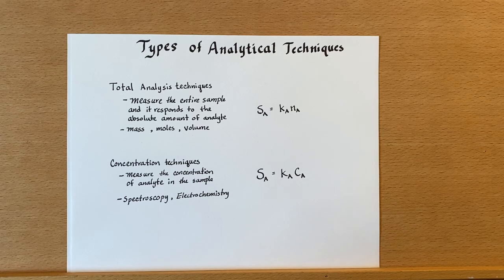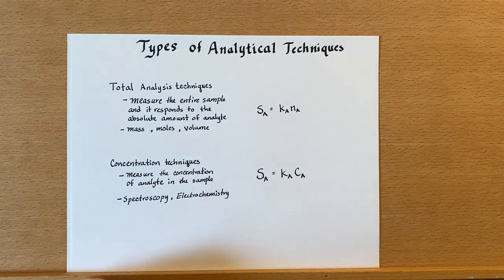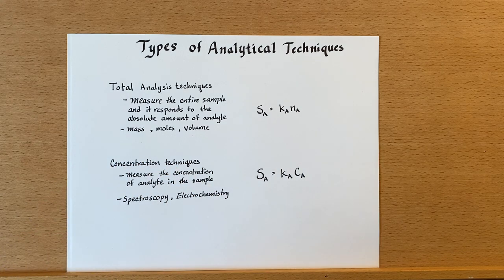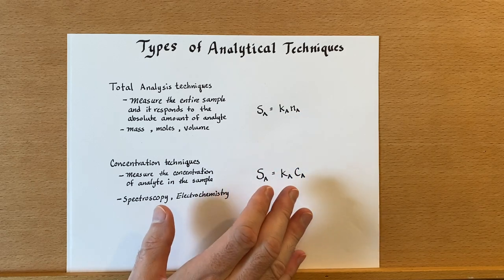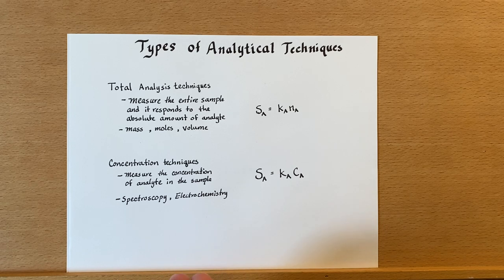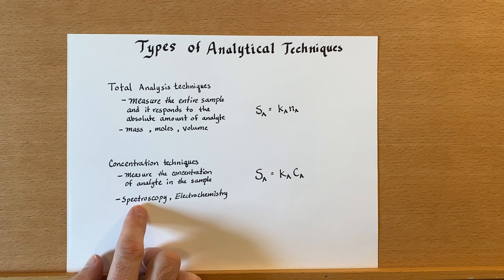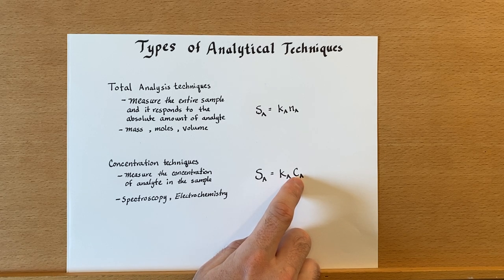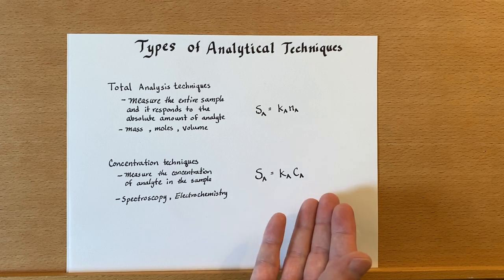Types of analytical techniques